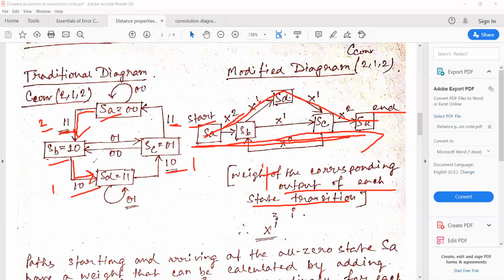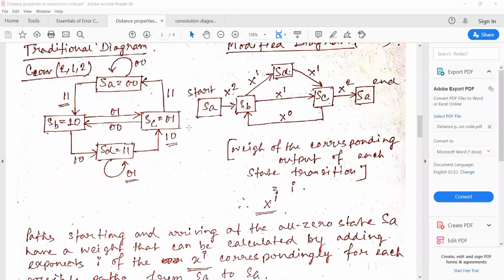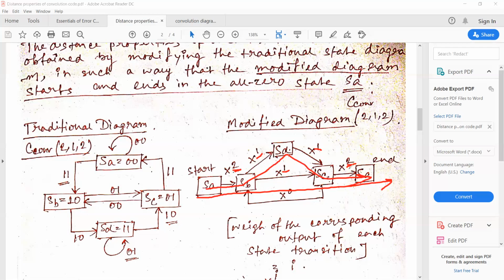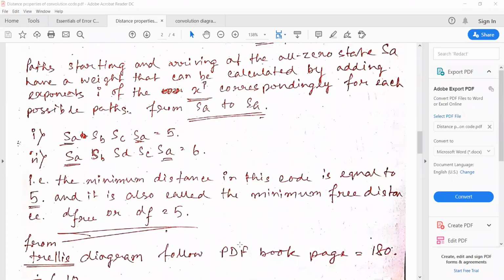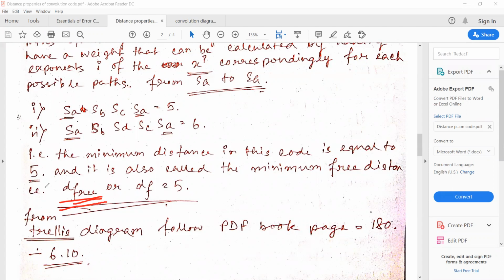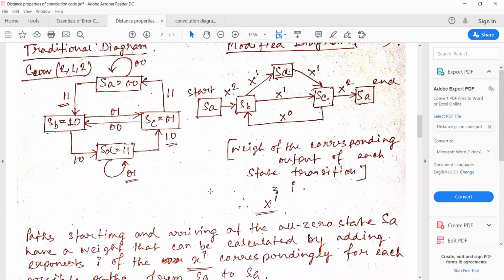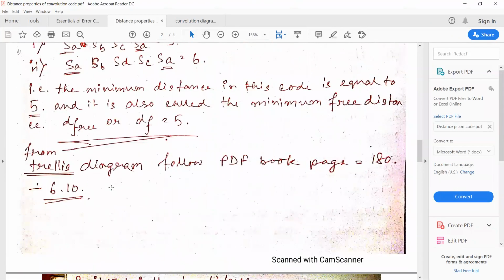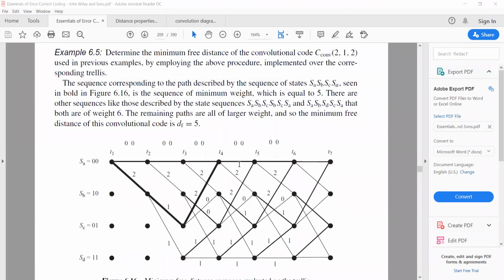Minimum hamming distance part 4